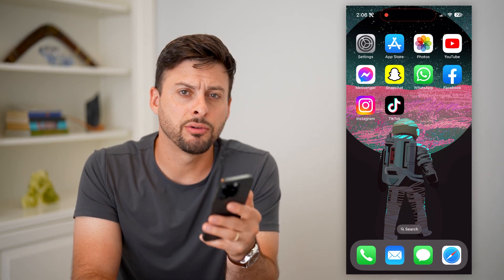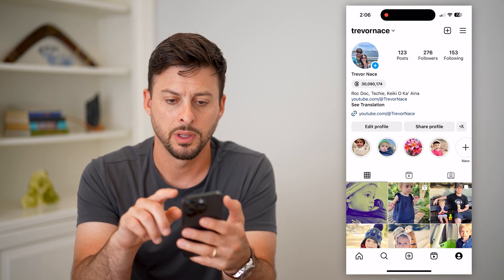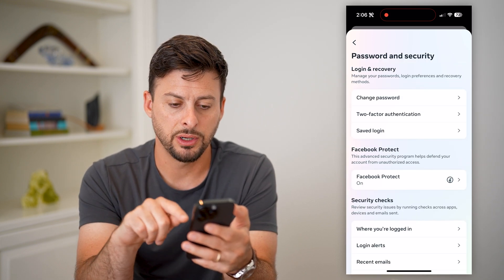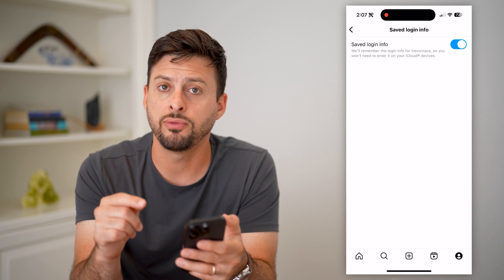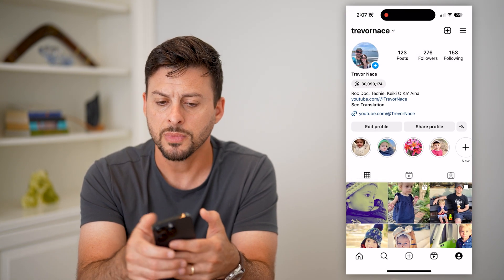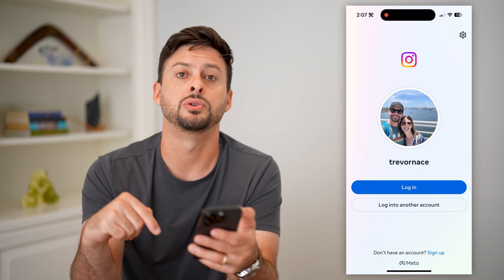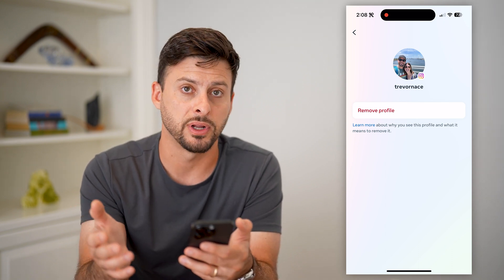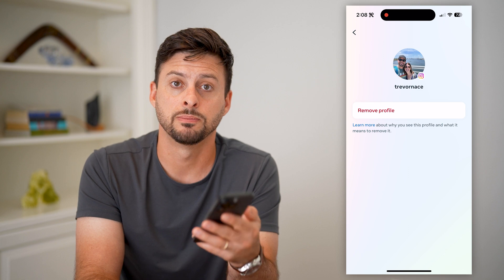How To Delete Instagram Account From Account List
Here's how you can delete your Instagram account from the list of accounts even after you logout of the account on your app.